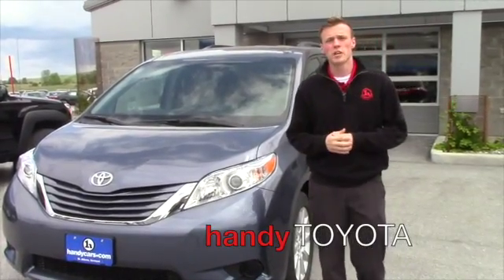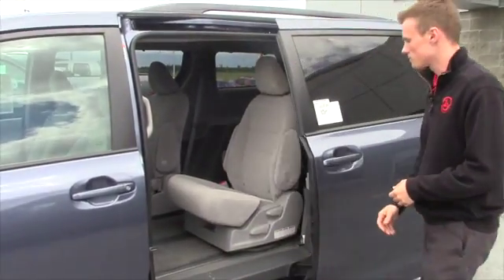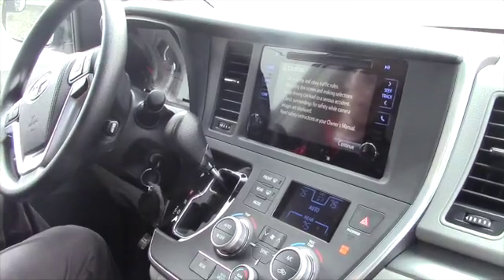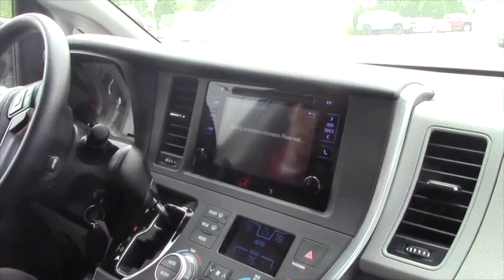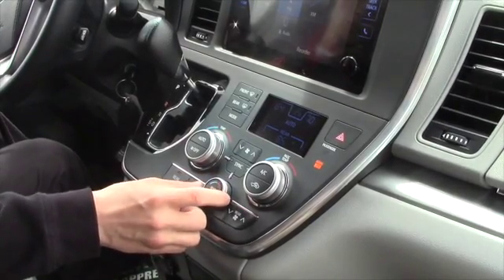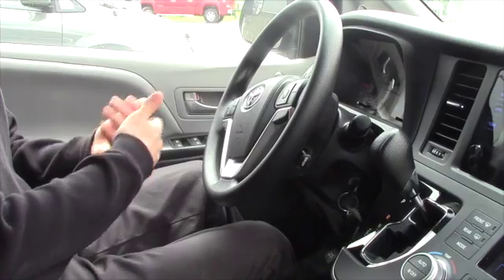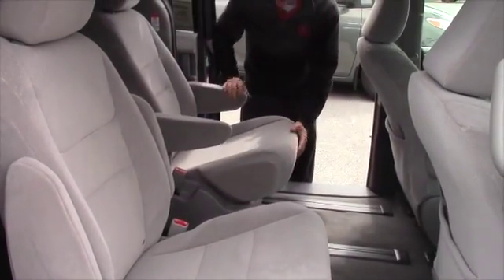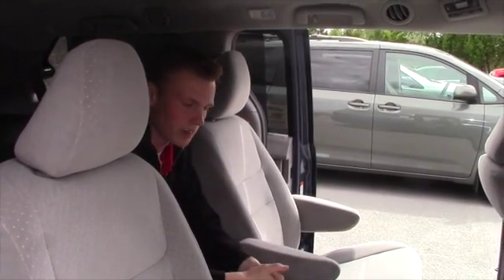2015 Toyota Sienna LE for Jessica from Connor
Connor shows the 2015 Toyota Sienna LE here on our lot at Handy Toyota in Saint Albans. This vehicle comes with hands free controls on the steering wheel, and a touch screen display. It also features a back up camera. Come to Handy Toyota today to see one for yourself!